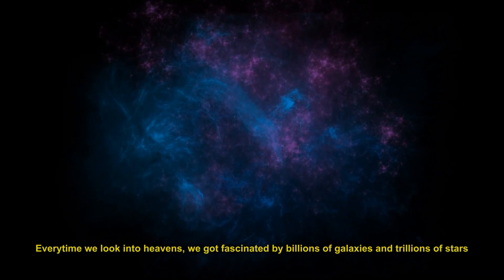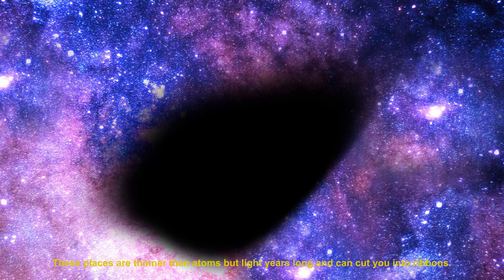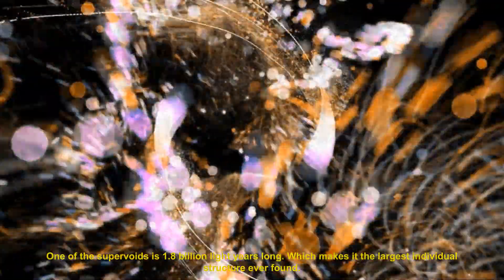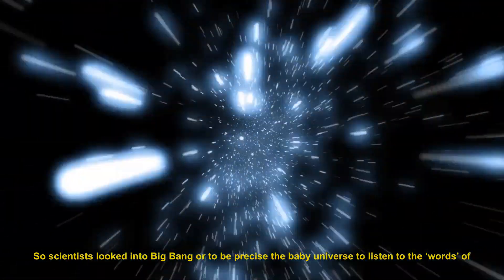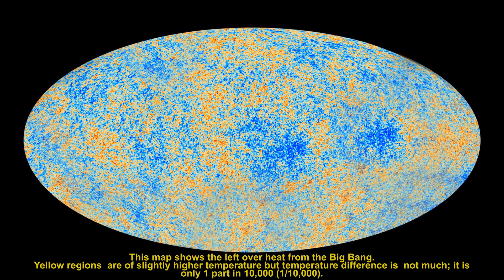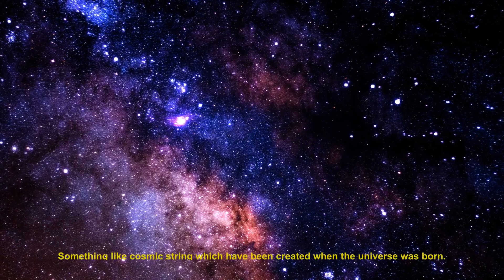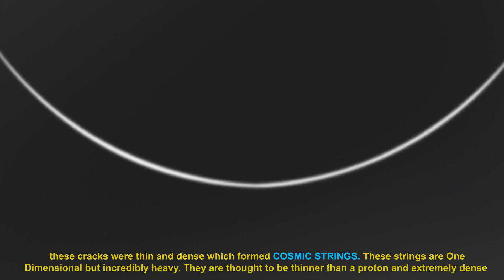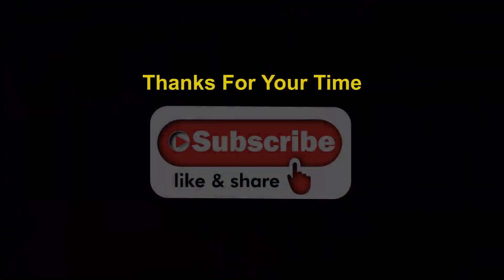cosmic knife: the most powerful knife in the universe!!!!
What is the sharpest knife of the universe? Scientists have found some strange places in the universe which are relatively silent than  the other places and they are home of mysterious objects like cosmic string which are one dimensional path of pure energy. They are thinner then a proton  and they are so dense so that they can cut you into ribbons.
I am thankful to nasa.gov, discoverysc and cosmos magazine for enlightening me by providing information about voids, cosmic string and cracks in space.
For English version please watch